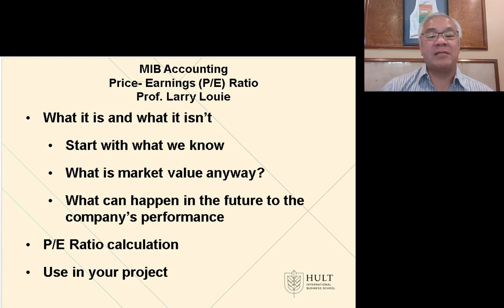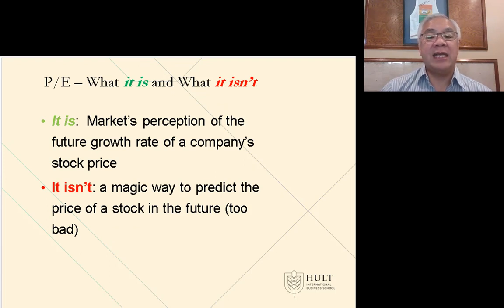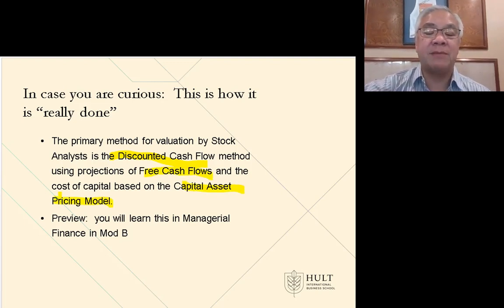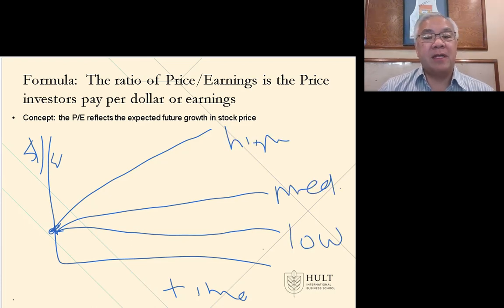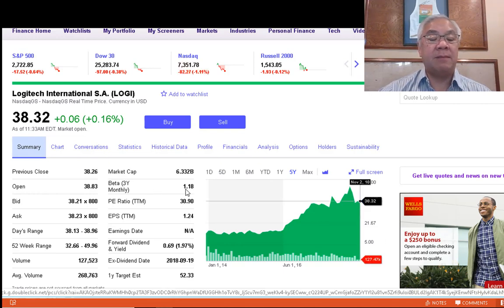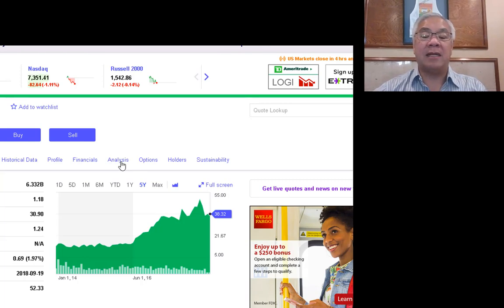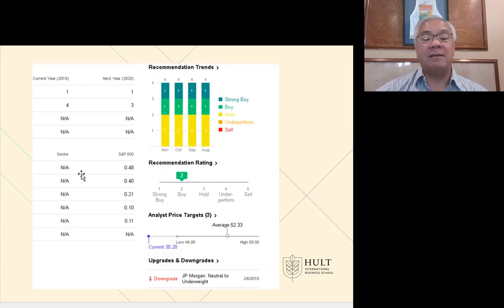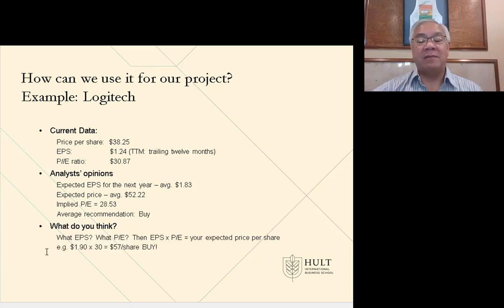PE ratios for the project